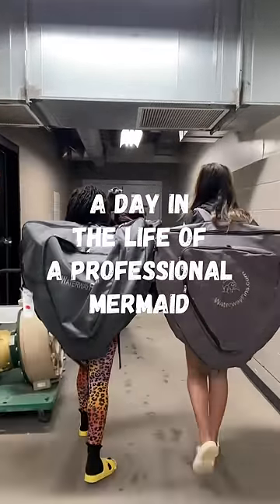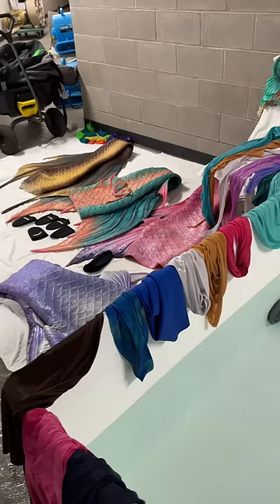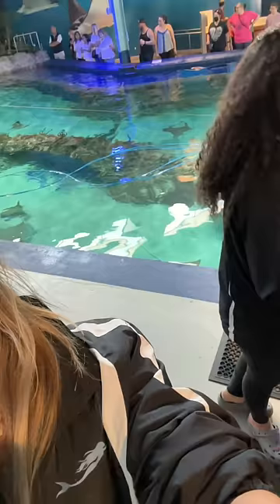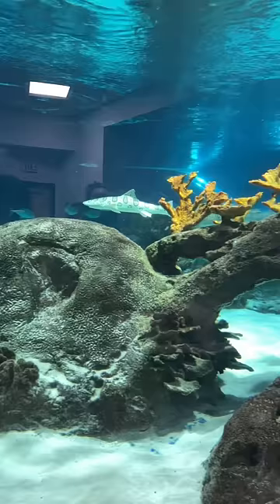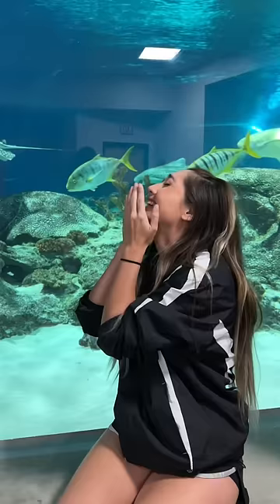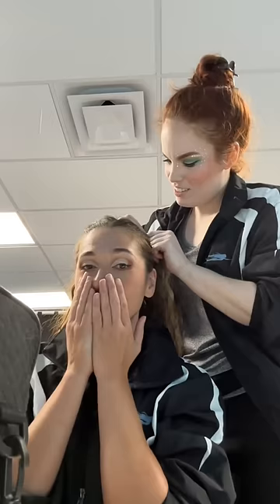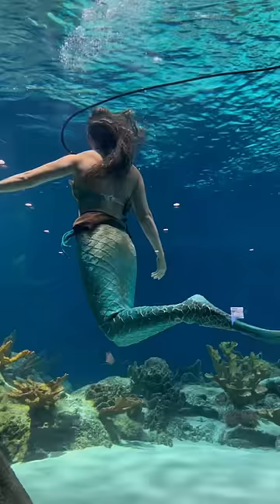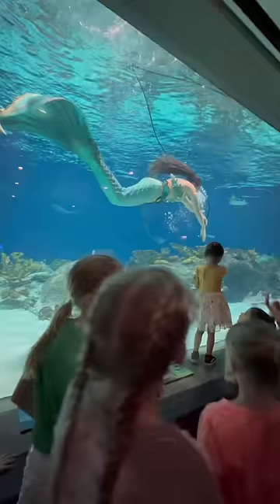A day in the life of a Professional Mermaid 🧜‍♀️